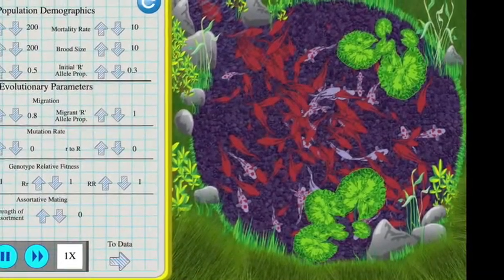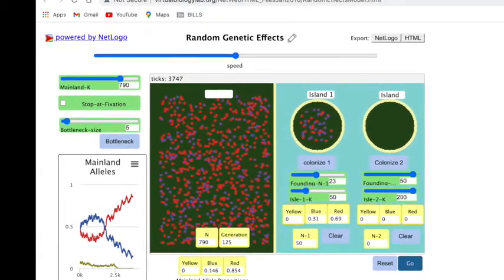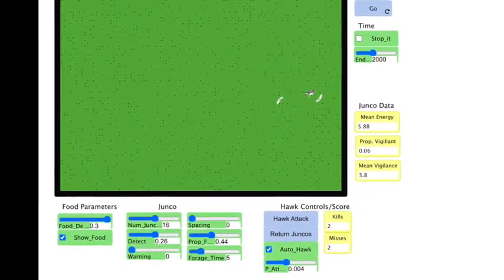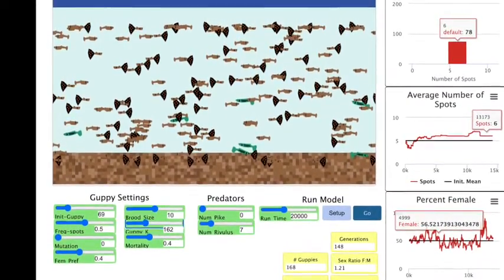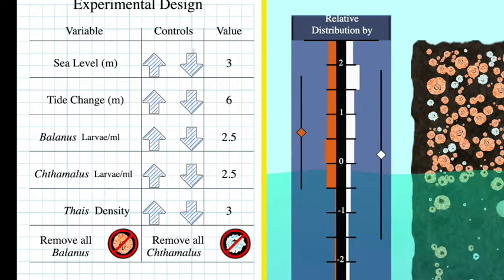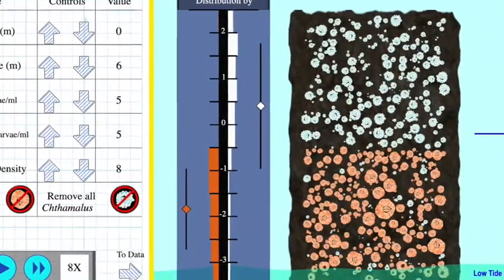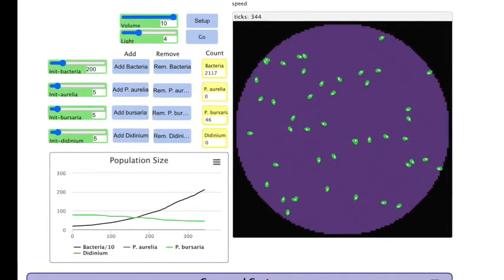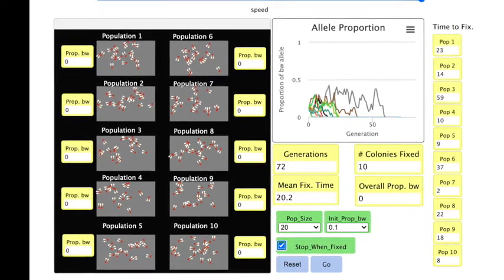Elaine Ka General Ecology